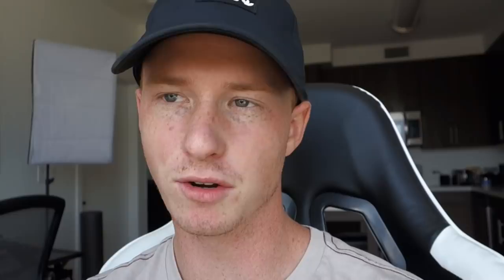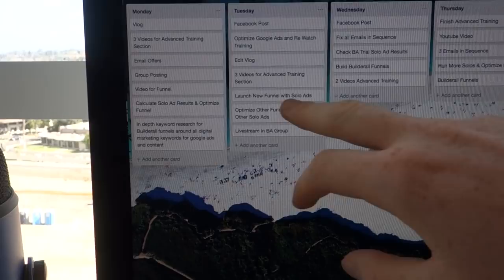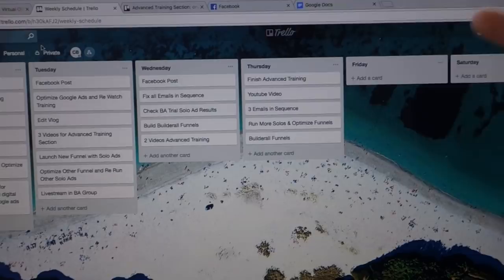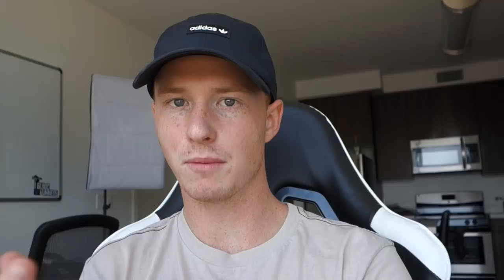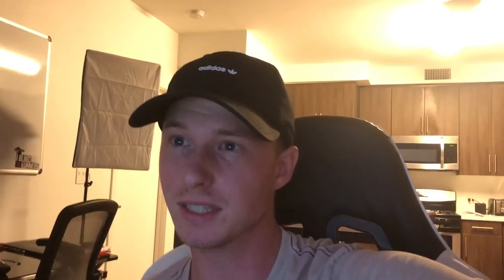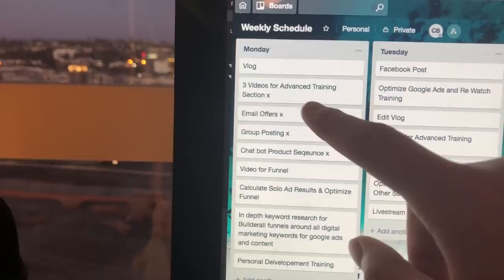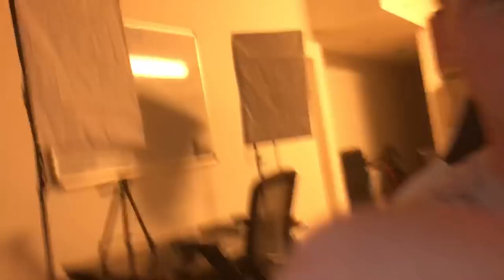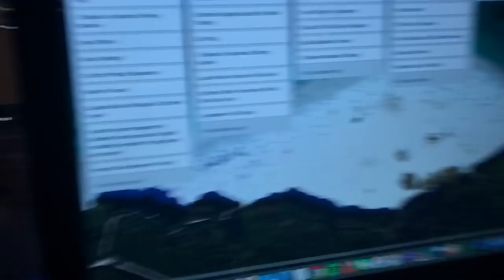Funnels, Videos, & Lead Gen - What a 6 Figure Online Biz Looks Like VLOG #002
One winner per video. I will always announce the winner in the next video, good luck!

Have questions around starting an online business?

Any earnings or income representations are aspirational statements only and results are not typical. There is no guarantee that you’ll receive the same results or any results at all. Your results will depend entirely on your work ethic and your time put in. These videos are based on my own experience and research, please also do your own research and take everything as an opinion. I'm also not a financial advisor.